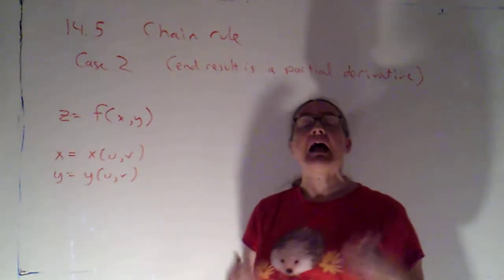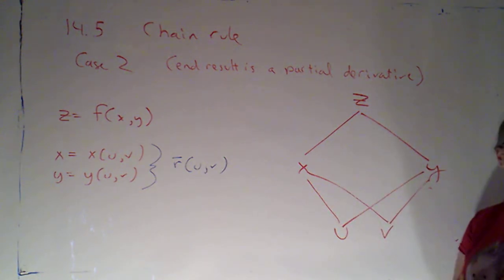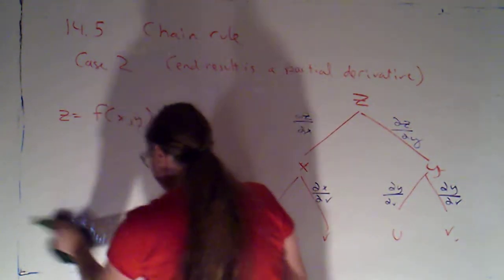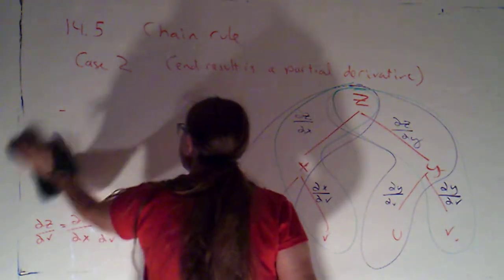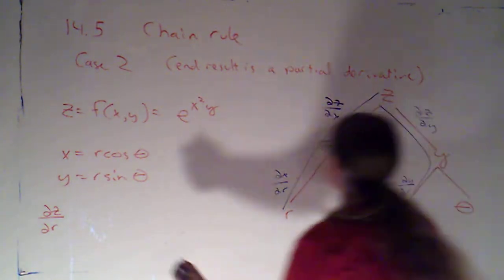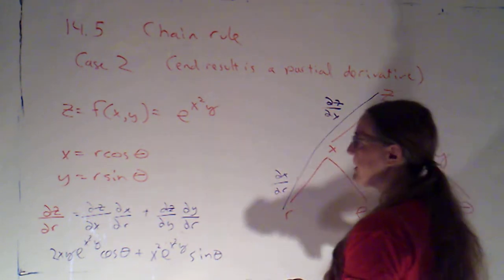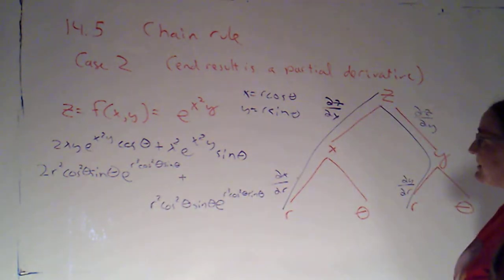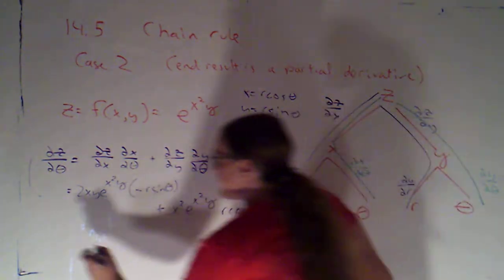3C 14 5 part 3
Chain rule, case 2:  using the chain rule to find a partial derivative for a composition that results in a real-valued function of multiple variables.